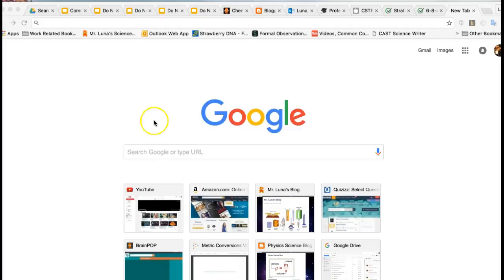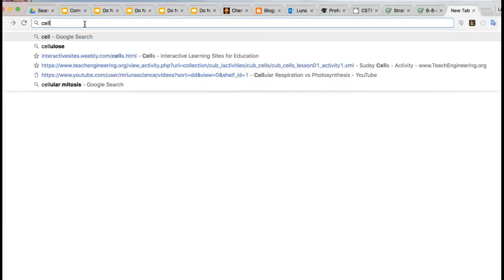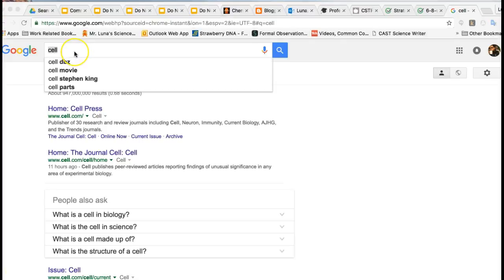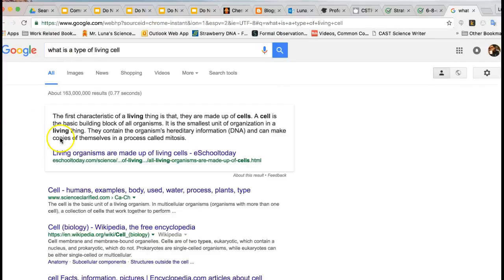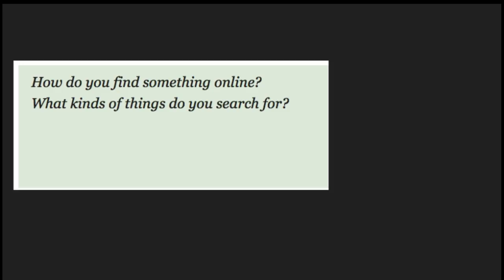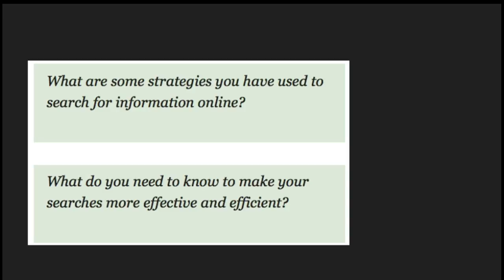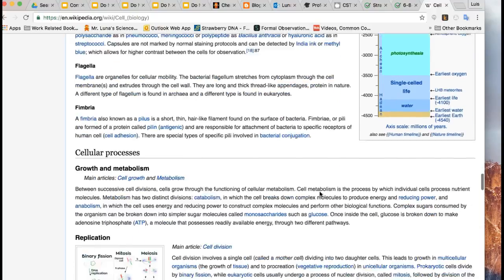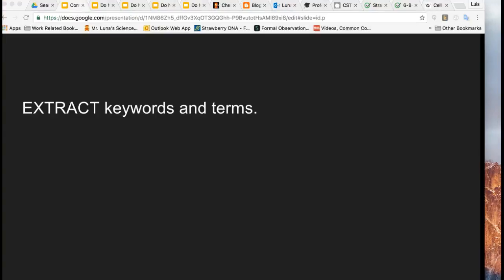Internet Seraching Informational Video